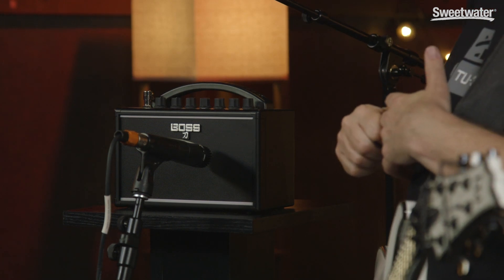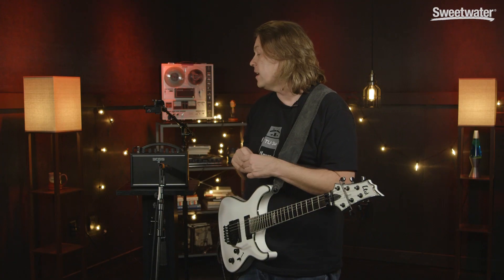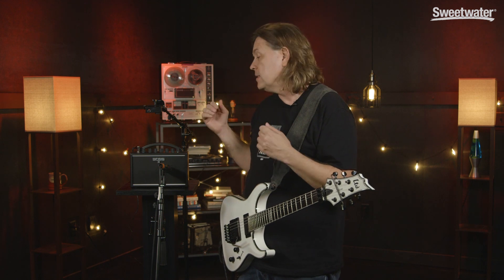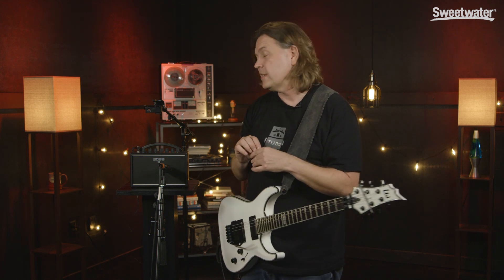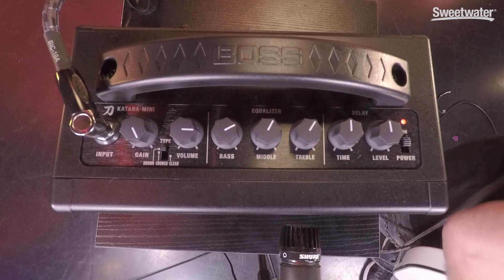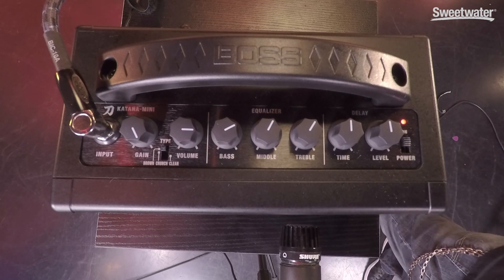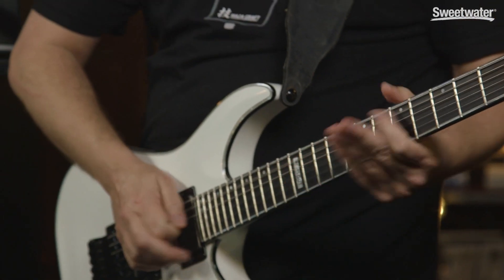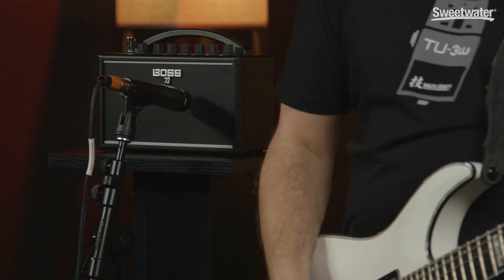BOSS Katana Mini 7-watt Combo Amp Demo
Live at GearFest 2017: Jeff Slingluff from BOSS gives an overview of the Katana Mini combo amp!